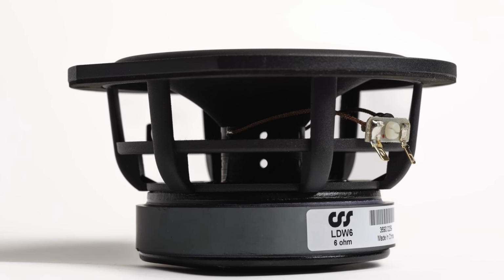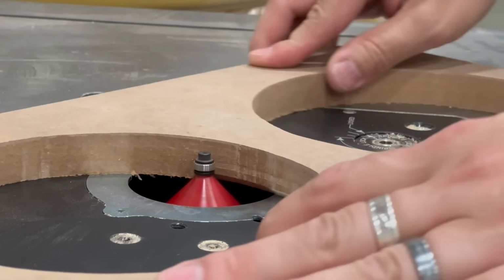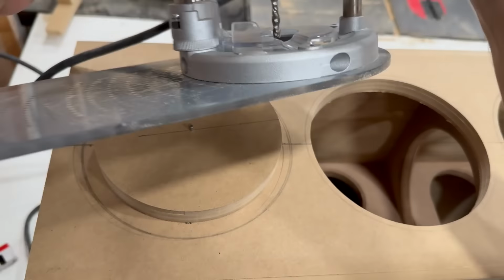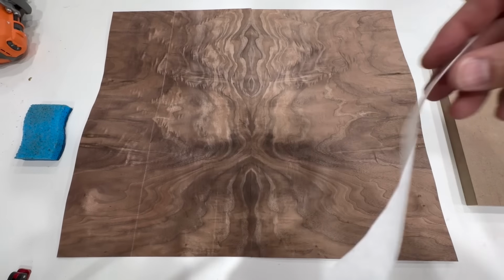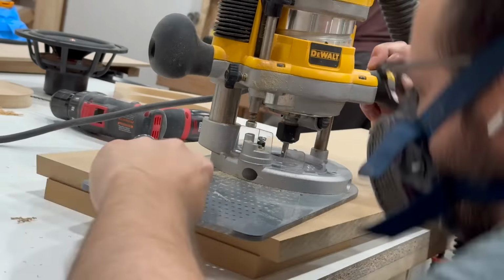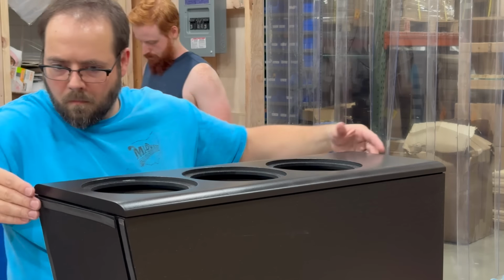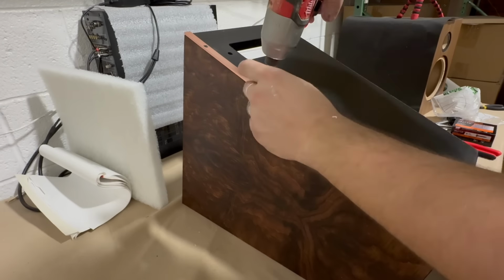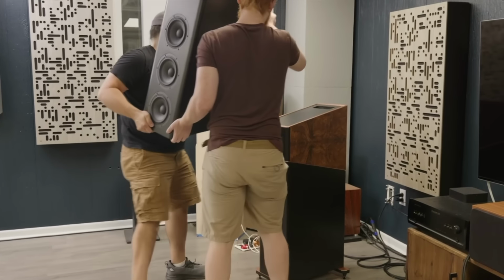Building an INSANE DIY Speaker in 30 Days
I build an extreme DIY coaxial 3-way speaker in 30 days on a $3500 budget.

00:00 - Introduction
00:22 - Panel Cutting
05:08 - Cabinet Glue Up
06:36 - Routing Holes and Templates
09:10 - Veneer Work
11:55 - Prep for Paint
13:12 - Outer Baffles
14:31 - Finish Work
15:15 - Installing Outer Baffles
15:48 - Cutting Copper
16:10 - Installing Drivers
17:02 - Measurements
17:30 - Outriggers
18:01 - Copper Finishing
18:21 - Finishing Touches
21:03 - Reveal